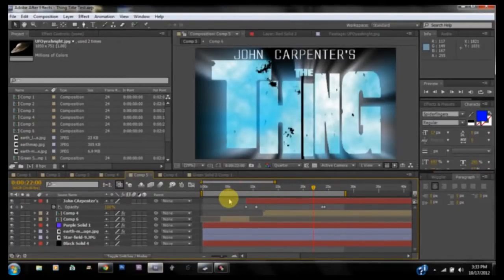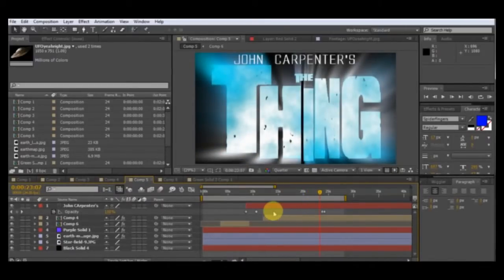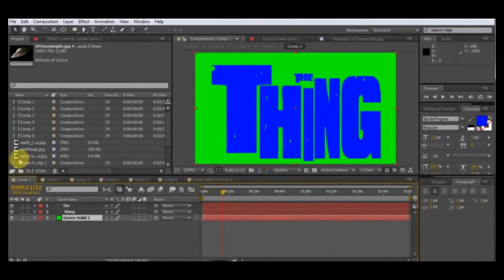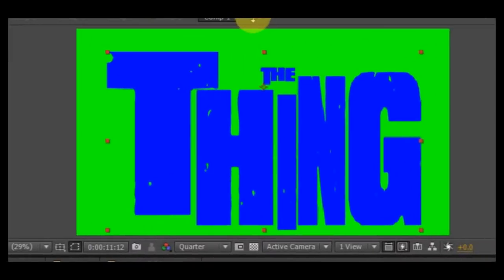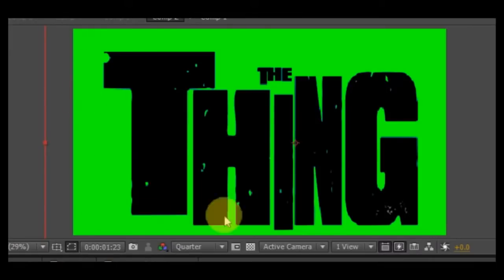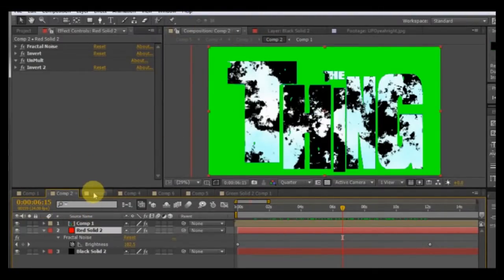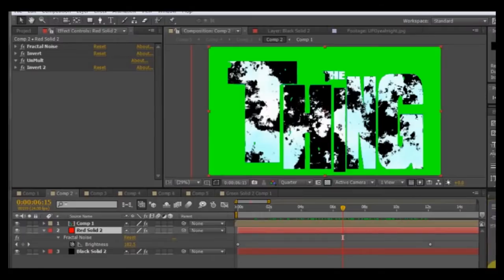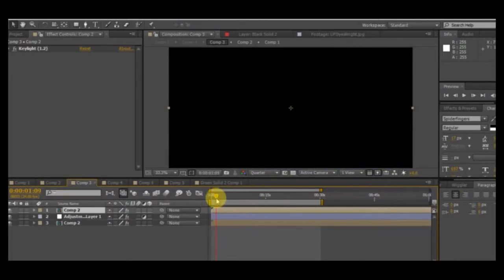The Thing Title Tutorial in After Effects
2nd try at creating a tutorial through recording my monitor. Think i'm a little more clear on it now. Watch the finished result here